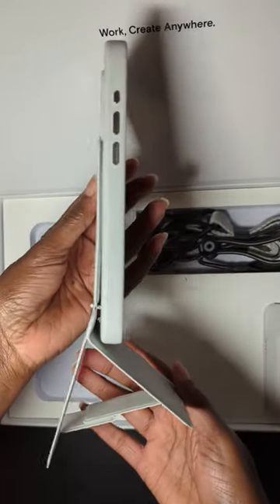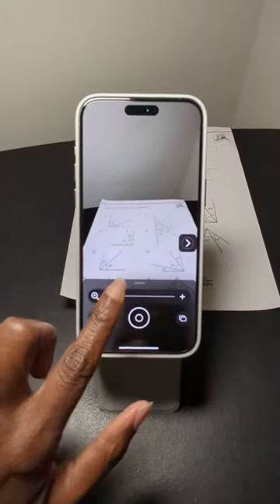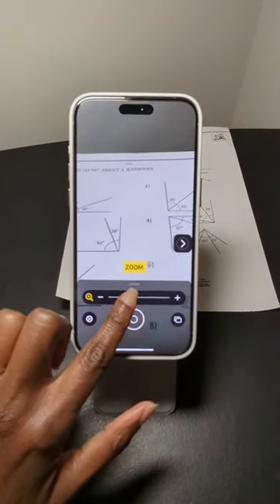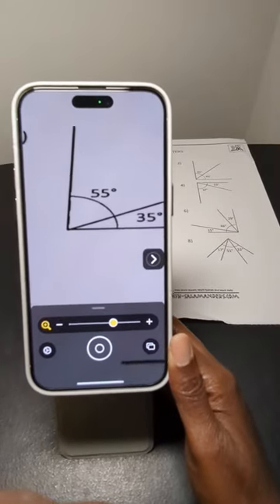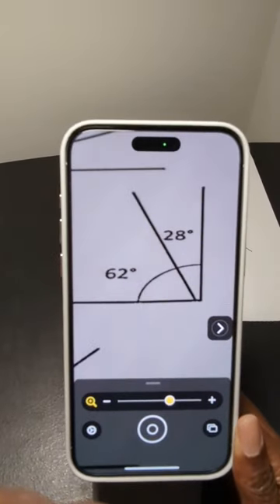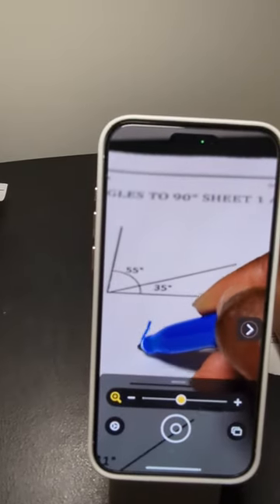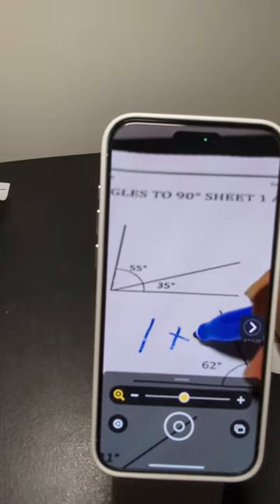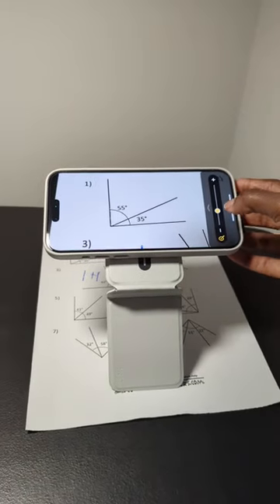Pocket CCTV | Moft Tripod Stand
Moft Tripod stand
Moft Case

* I make a commission.